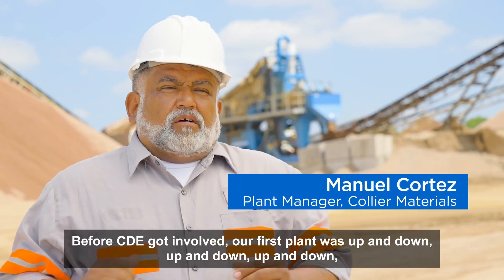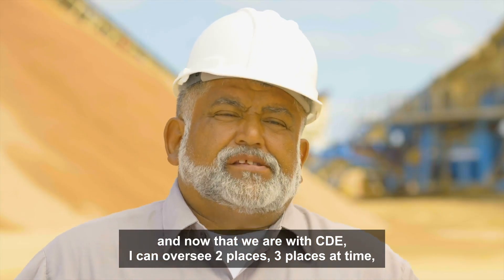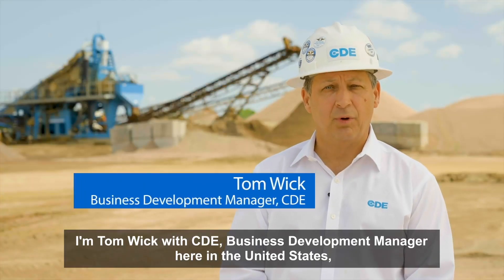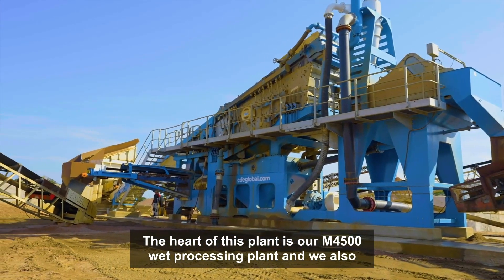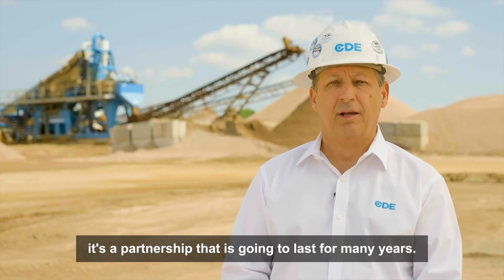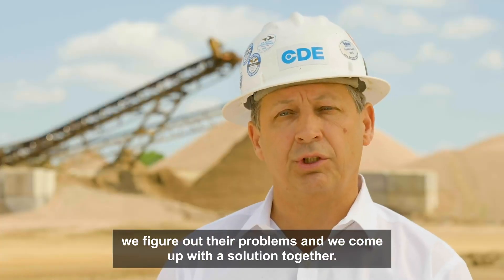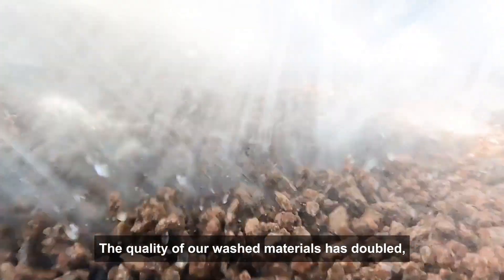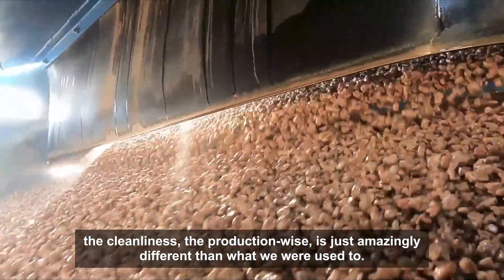New 300tph CDE Custom Wash Plant Installed for Collier Materials in Marble Falls, Texas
Collier Materials, headquartered in Marble Falls, Texas, has expanded its sand and aggregates business in the region following a major investment in advanced washing technology from CDE.

Following the recent expansion at its Marble Falls pit, the company has commissioned a cutting-edge 300tph wash plant to facilitate the production of six washed aggregate products.

“We invested in the CDE technology, and we haven’t looked back. Our original sand plant at Georgetown and that which CDE engineered were similar in their purpose and function, but the CDE solution worked, in terms of the process, its efficiency, and quality of the final product.” Kevin Collier, Co-Owner of Collier Materials.